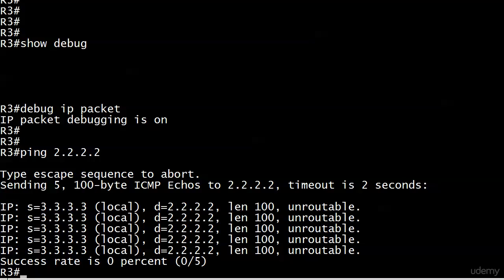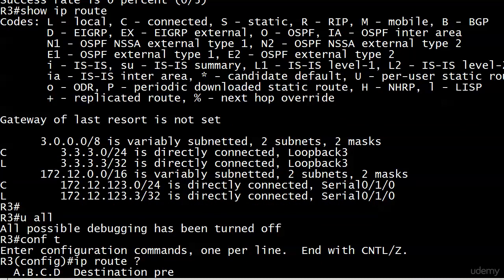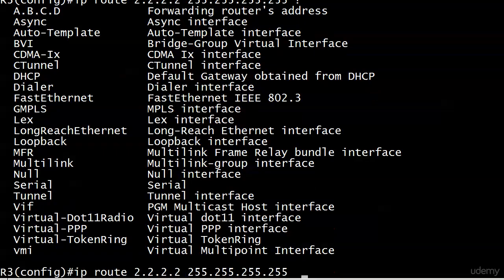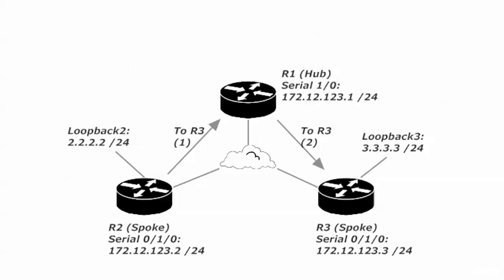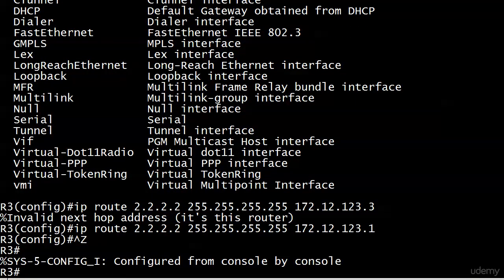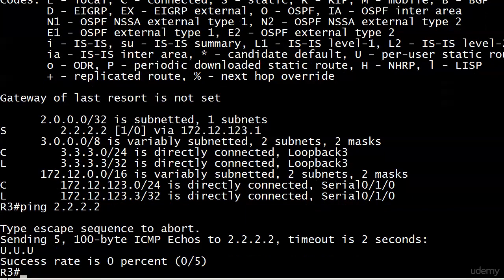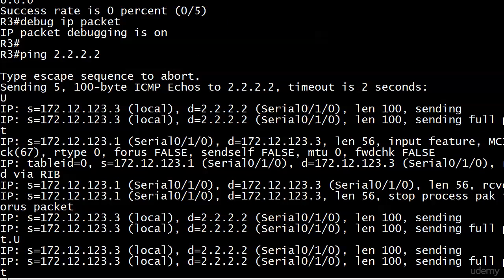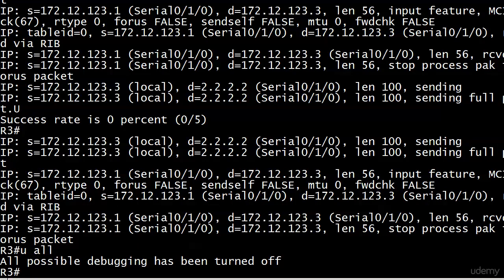052 Sec 103 Lab Continues Host Static Routing